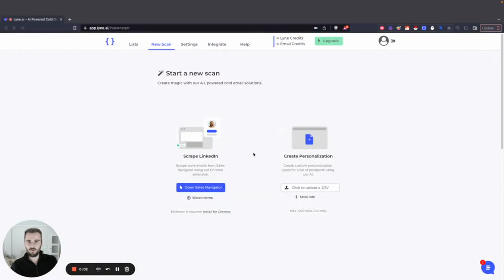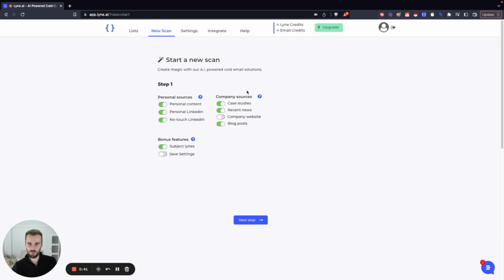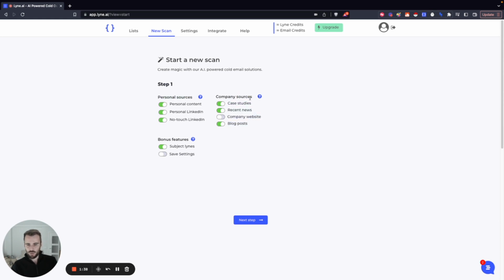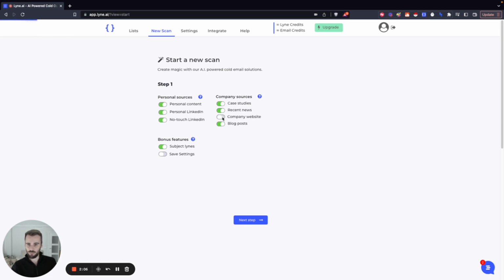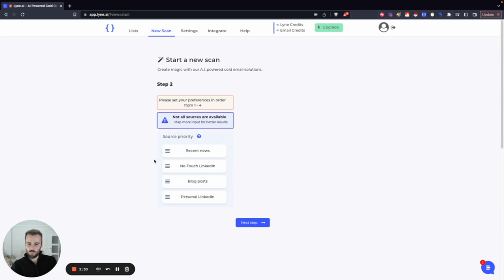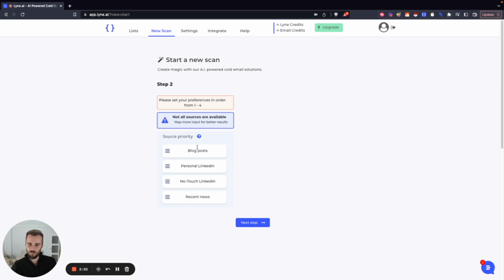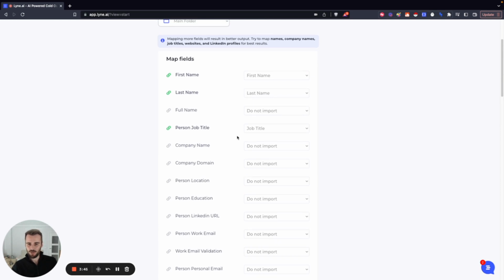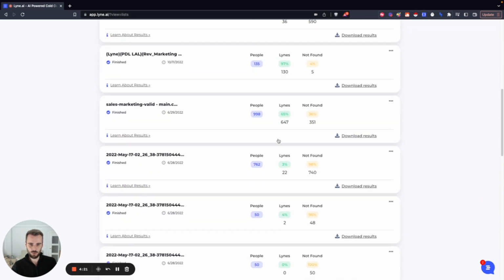Lyne 5 Minute Demo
Getting started with Lyne's AI personalization feature in less than 5 minutes.